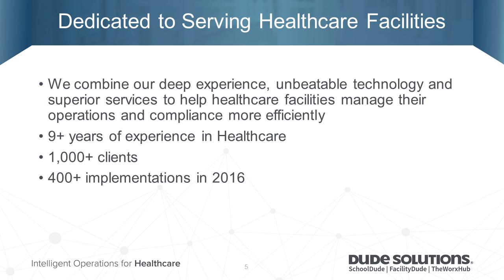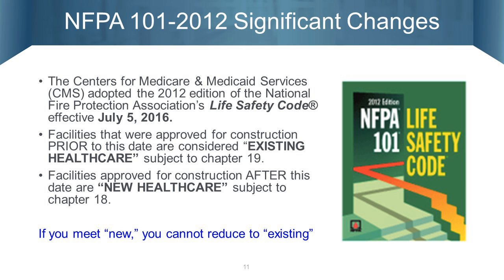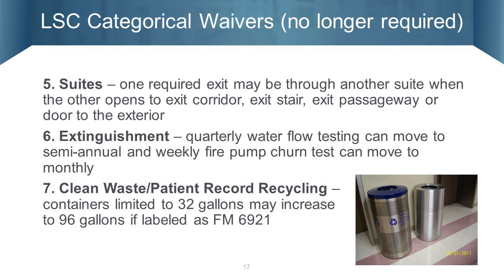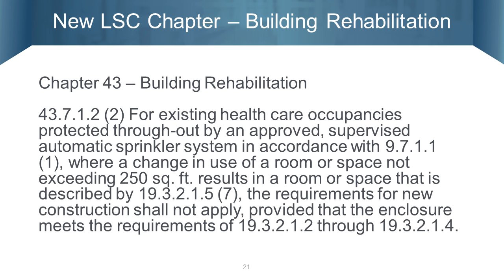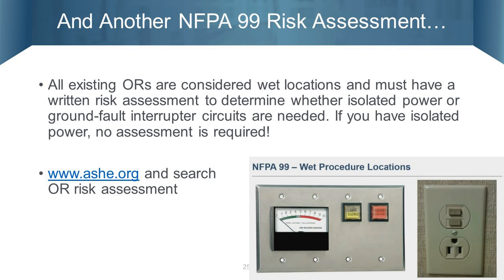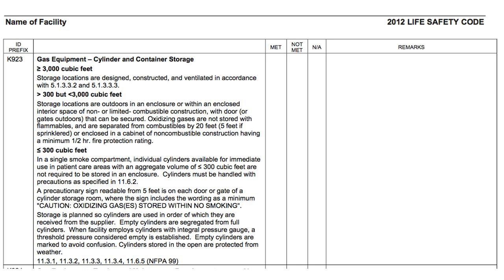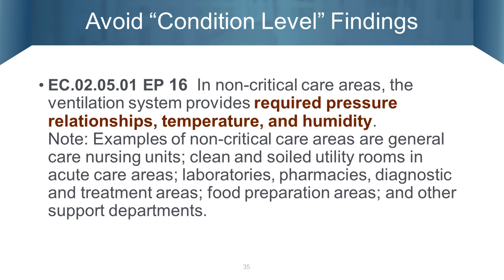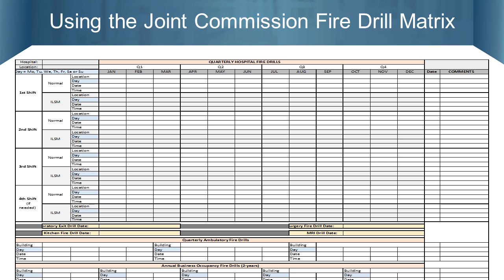Navigating the Impact of CMS Adoption of NFPA 101-2012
What impact will the new regulations of CMS adopting FNPA 101-2012 have for your organization? Listen in to our webinar to find out what you need to know for compliance in this area.